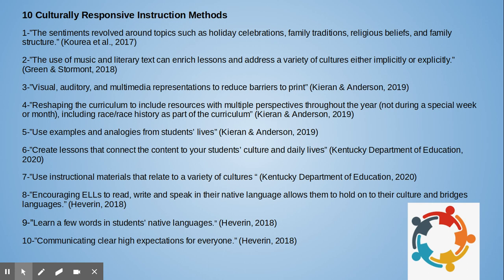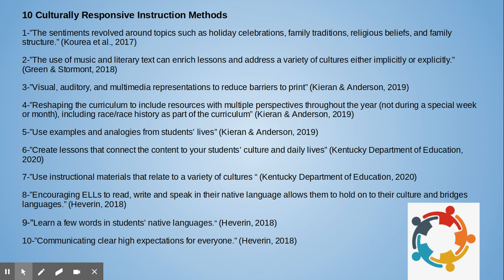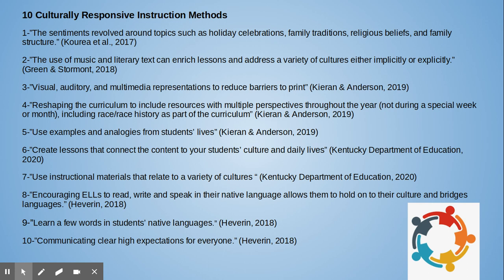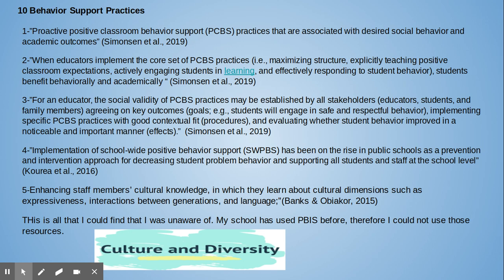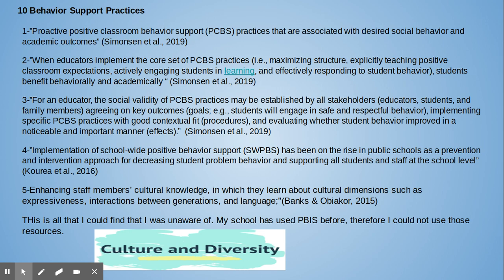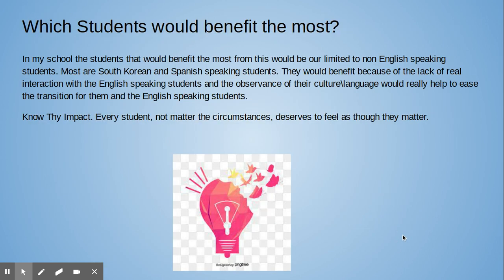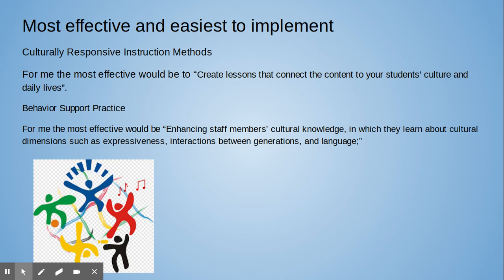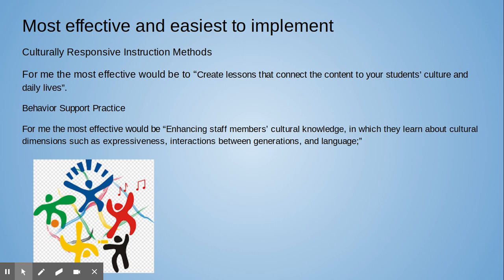AEP 880 Mod 4